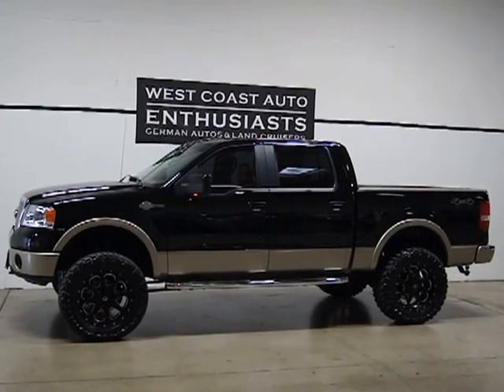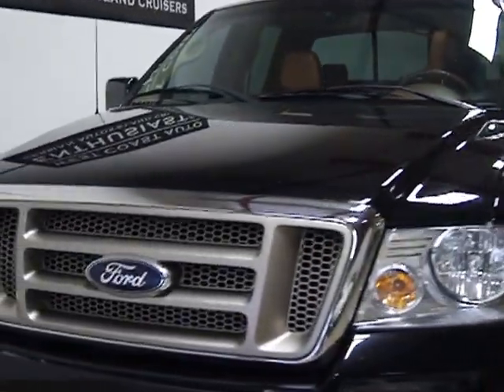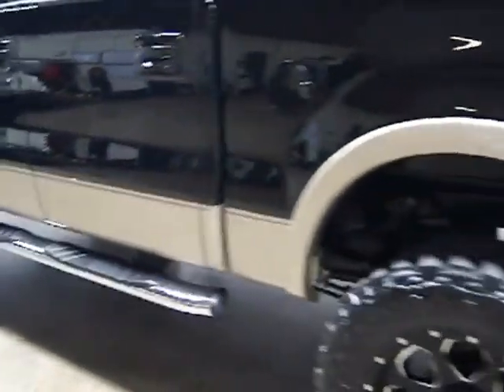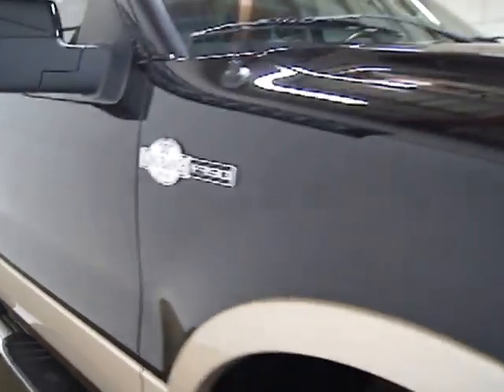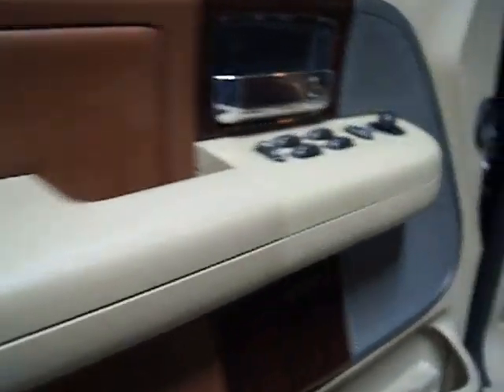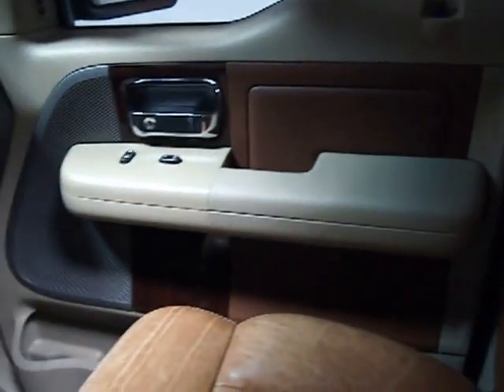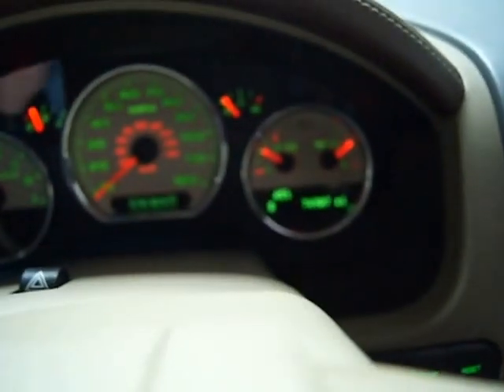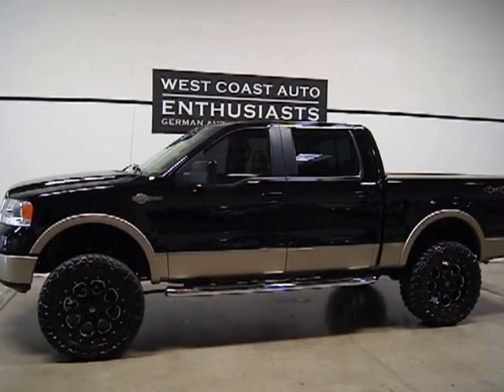2008 Ford F150 Super Crew King Ranch